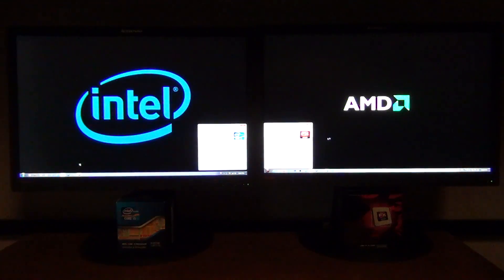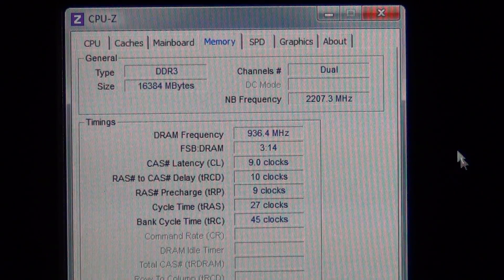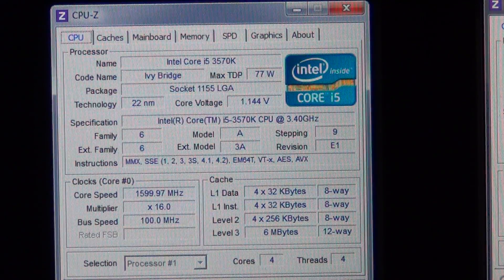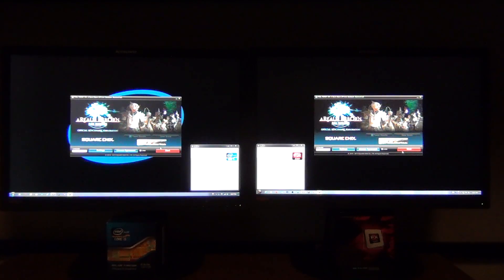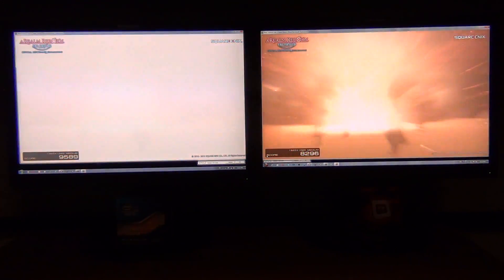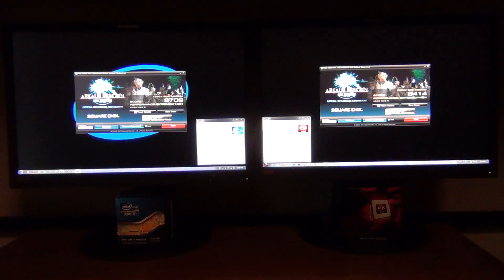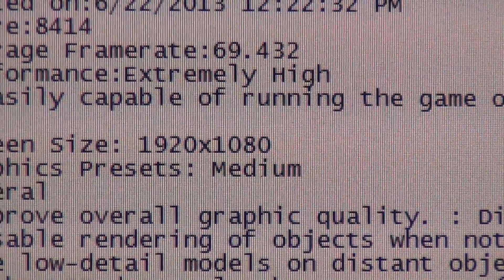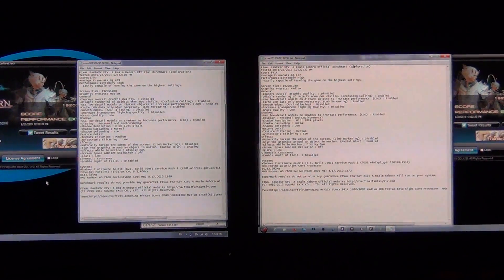intel i5-3570k vs AMD FX-8350 Final Fantasy XIV ARR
The sequel to my intel vs AMD series. Last time we looked at how these 2 processors handled last year's big MMO title, Guild Wars 2. This time we look at how these processors compare in the Final Fantasy XIV: A Realm Reborn Benchmark.

Post in the comments below if you want to see a Vegas 12 MainConcept Rendering comparison video in the future.